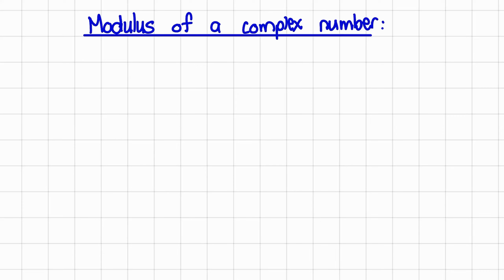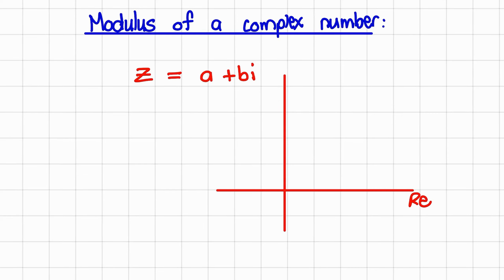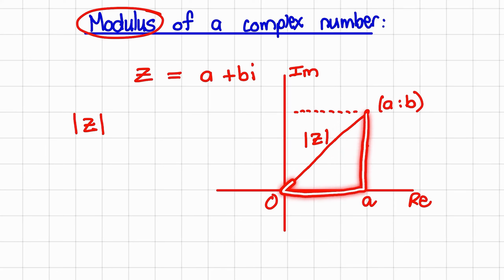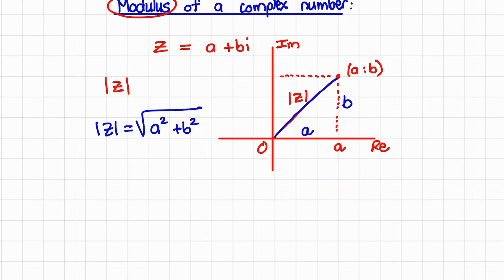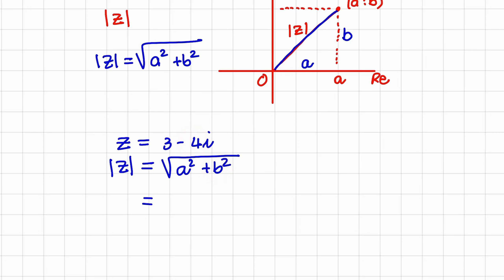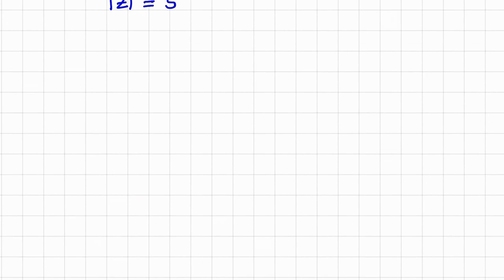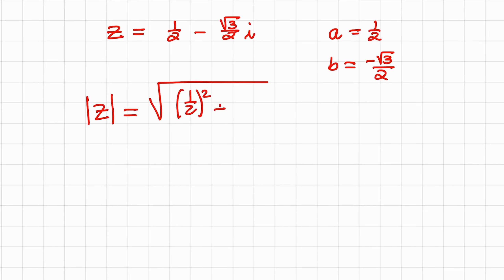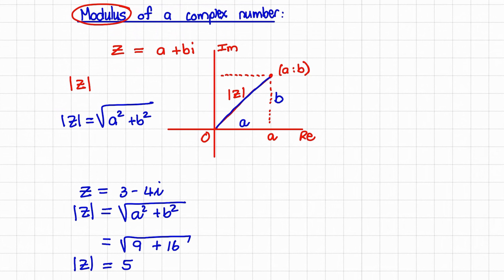Advanced Math - How to find the Modulus of a Complex number.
In this Mathematics tutorial we revise how to find the modulus of a complex number.
This video is for students who are studying complex numbers for the first time in Advanced mathematics.